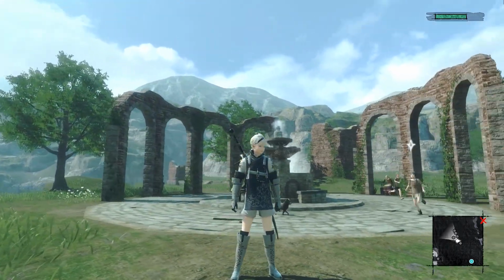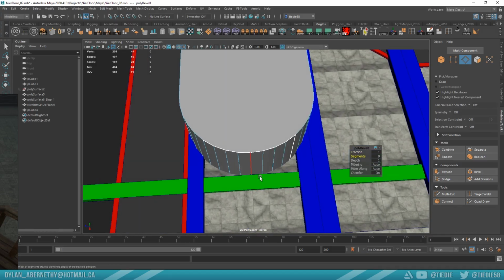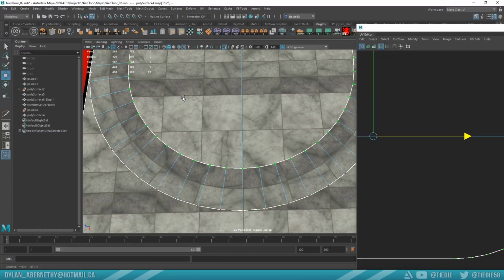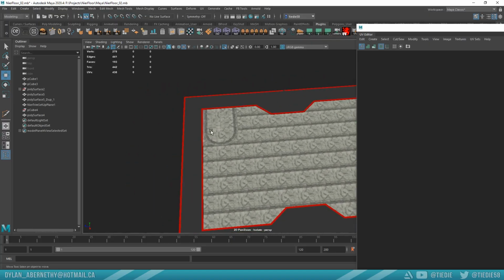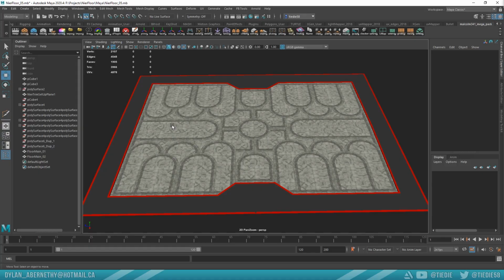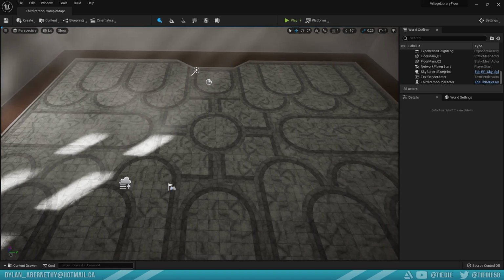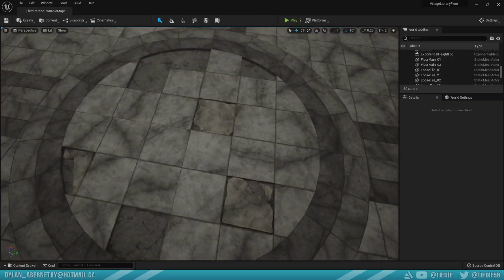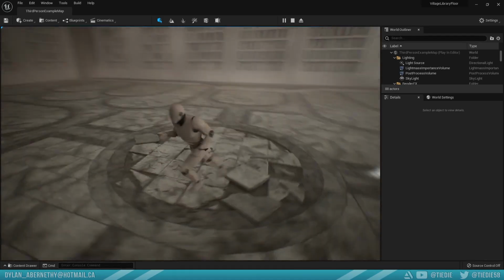Creating Detailed Floors for Games Using Trim Sheets + Tiling Textures (UE5)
Hello everyone and thanks for checking out this new tutorial. In this video, we will be going over how to create detailed patterned floors for games. We will be using Maya and UE5, but these techniques are universal. Everything here can be followed along regardless of you’re software package.

We’ll be going over making quick trim sheets and breaking down a patterned floor from Nier Replicant that we will attempt to recreate.

If you are interested, I’ve attached the project files below, but they are not needed to follow this tutorial. I hope you learned something and enjoyed 😊